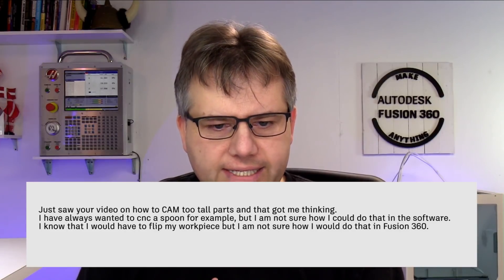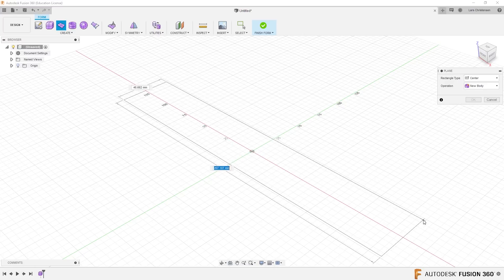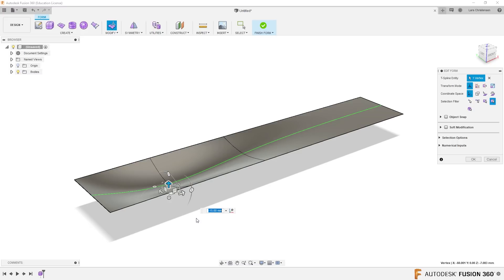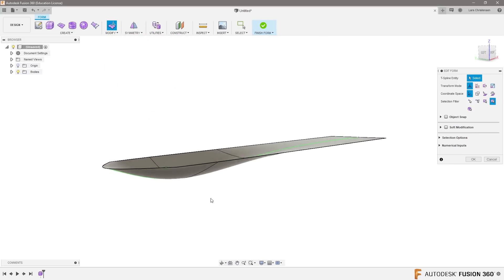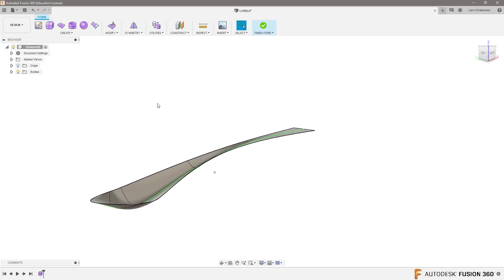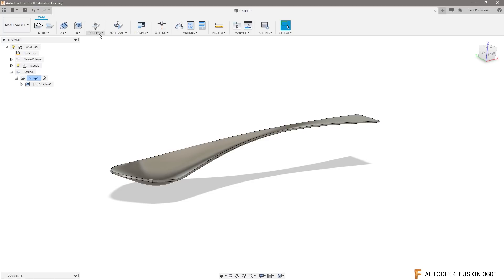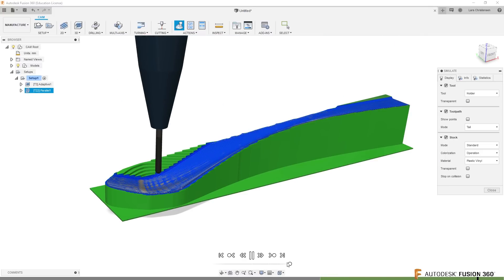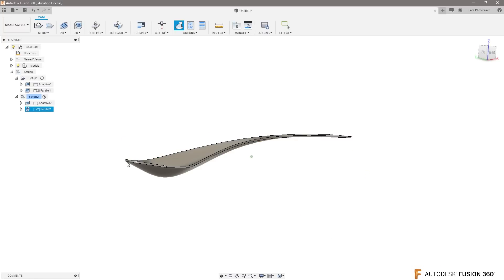Fusion 360 — How To Model and CAM a Spoon — Ask LarsLive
Model a Spoon and then CAM it is a snippet of Sunday's Ask LarsLive.